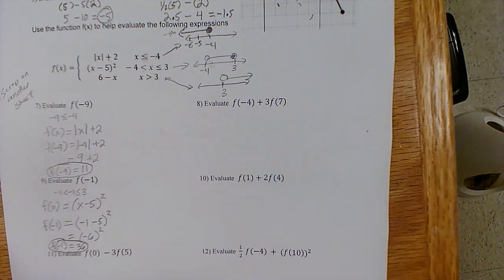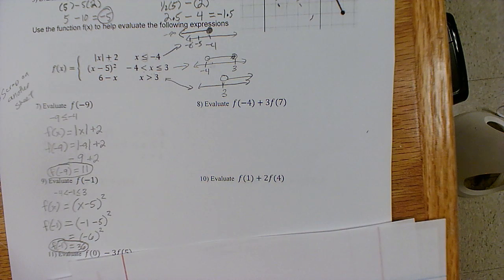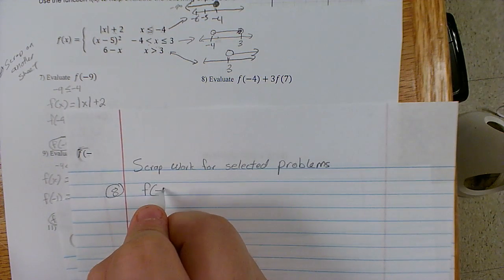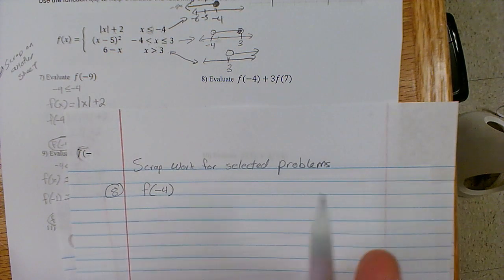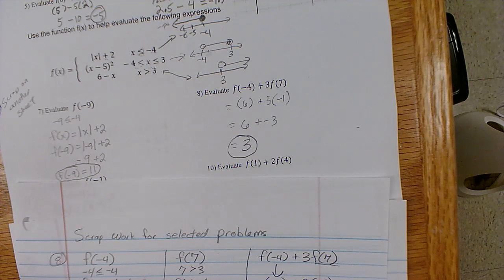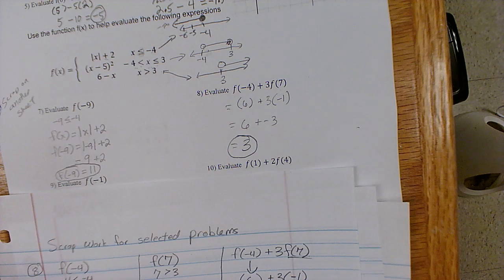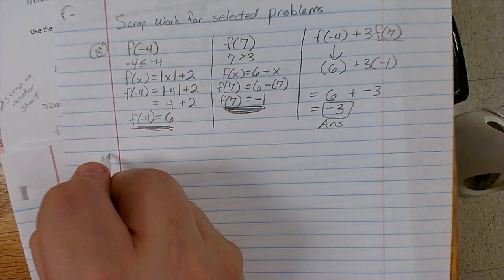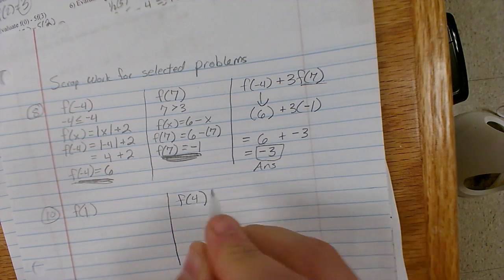Exam Review Day 3 - Part 2